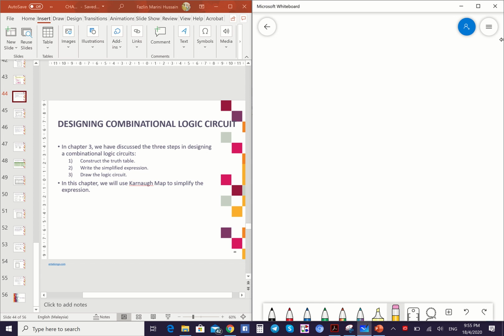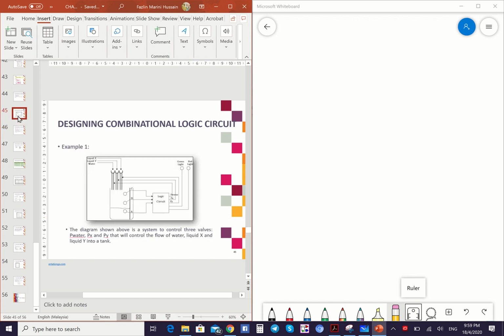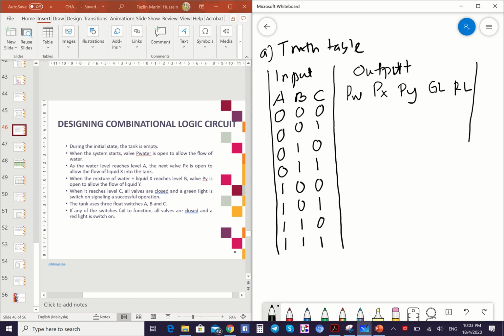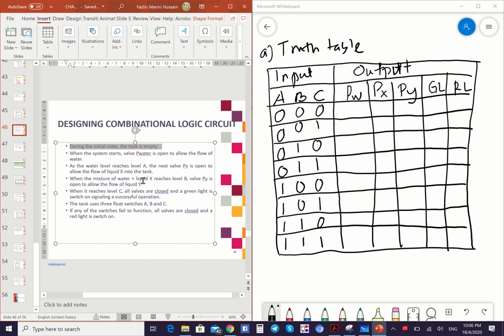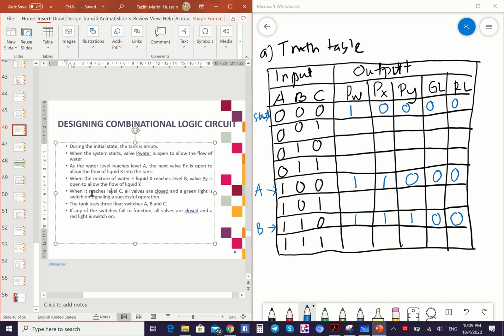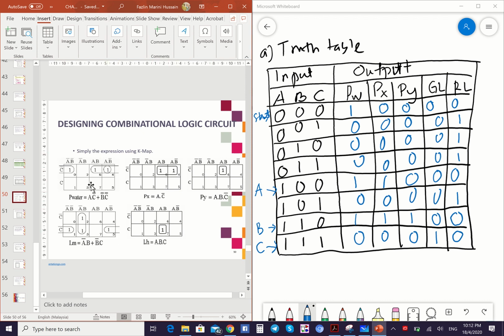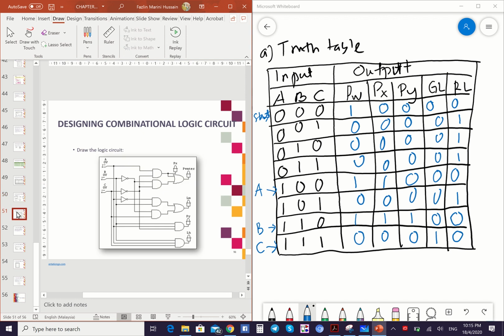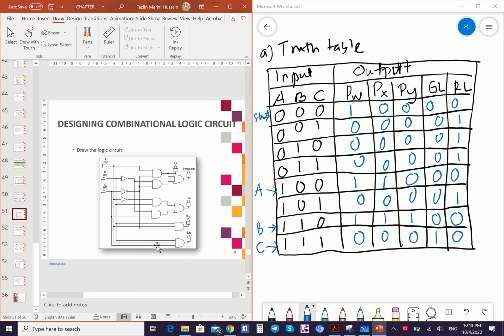7) Designing Combinational Logic Circuits